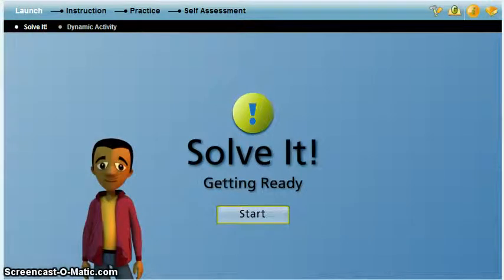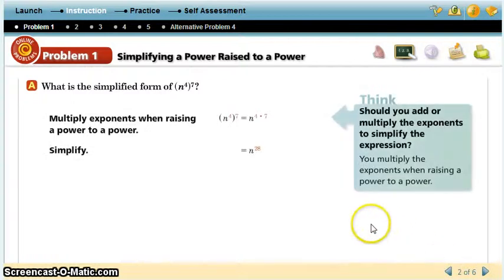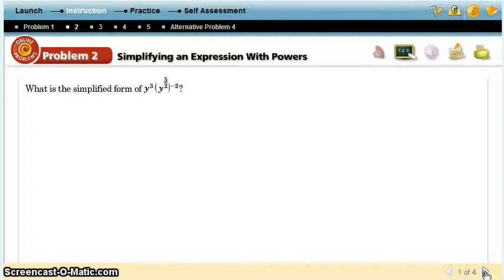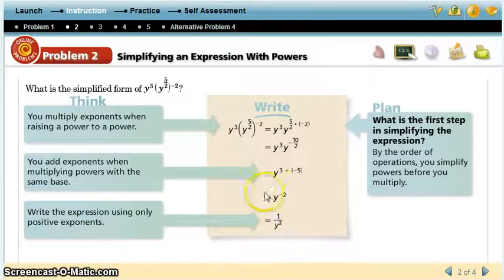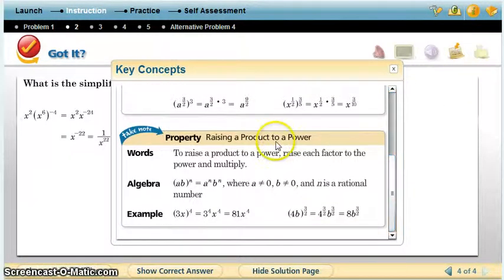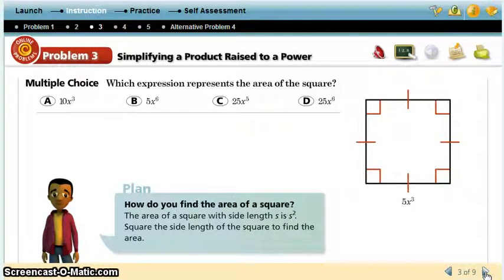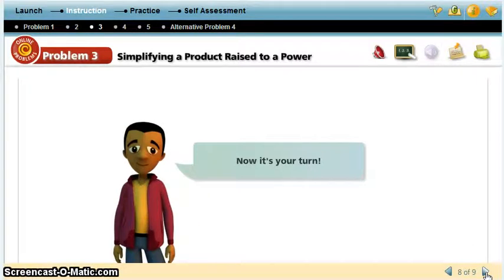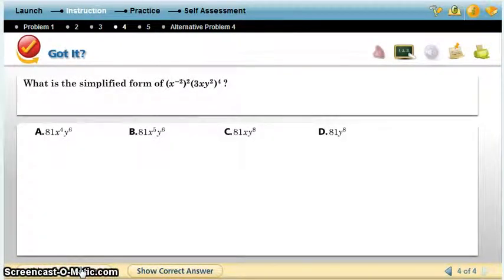More Multiplication Properties of Exponents Video